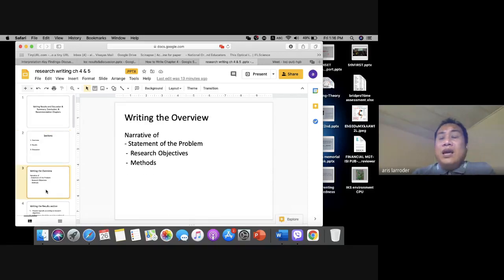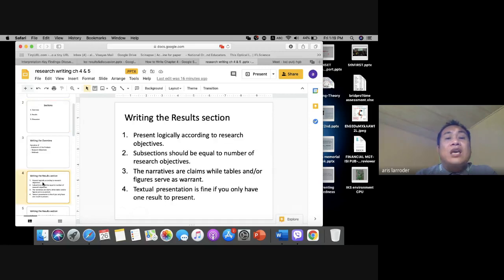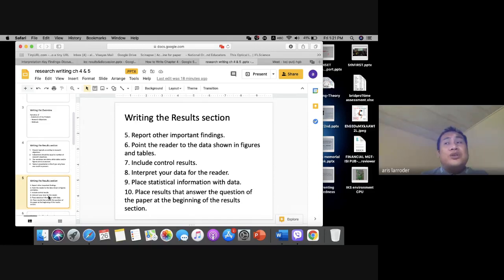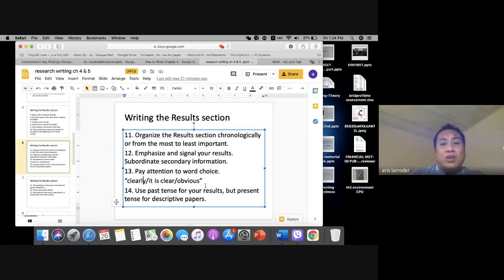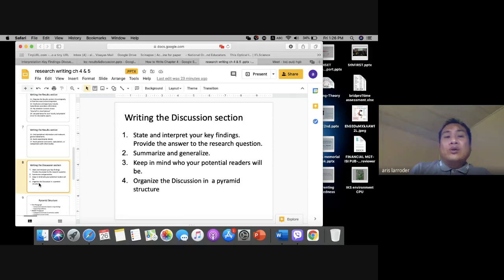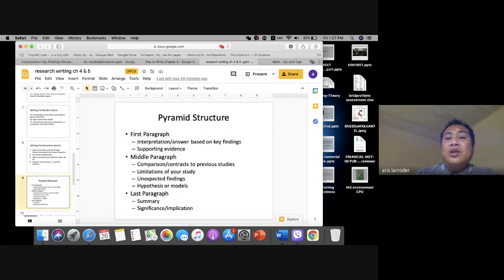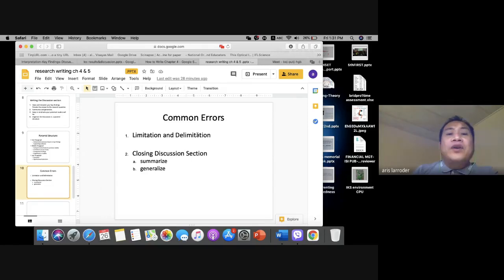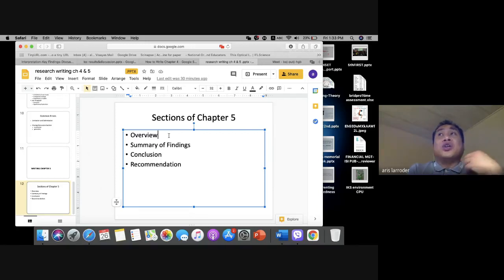How to Write Results & Discussion and Summary of Findings, Conclusion, and Recommendation Chapters